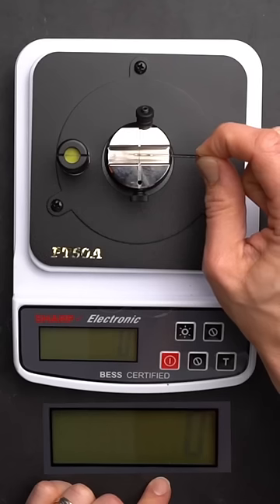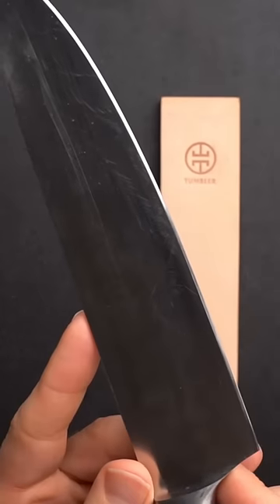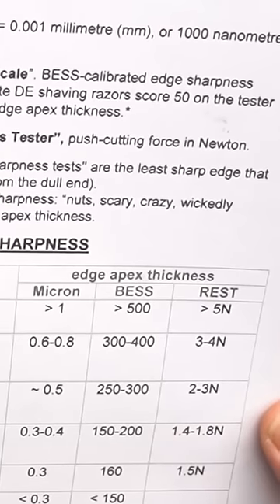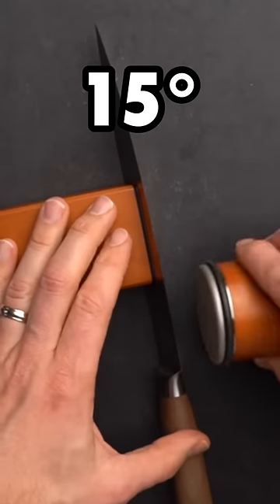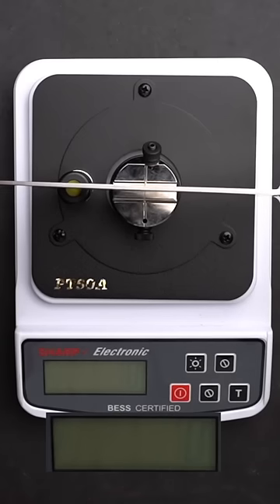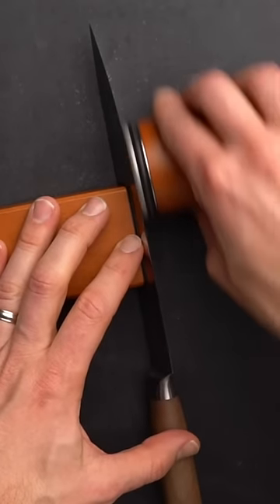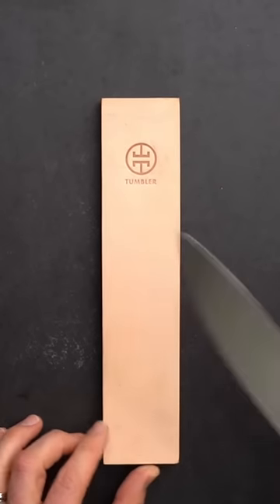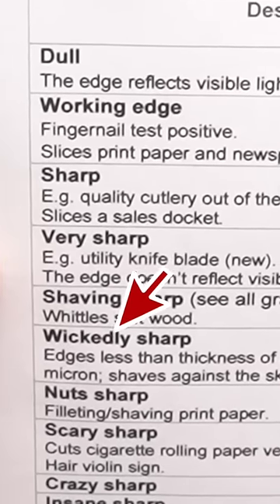Transform your everyday chef’s knife into a razor sharp blade with Tumbler Rolling Sharpener